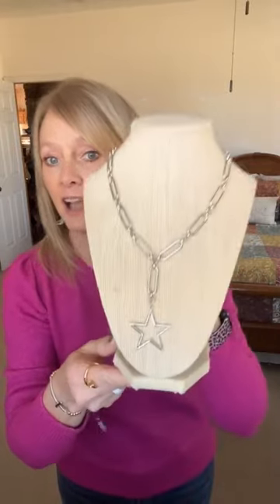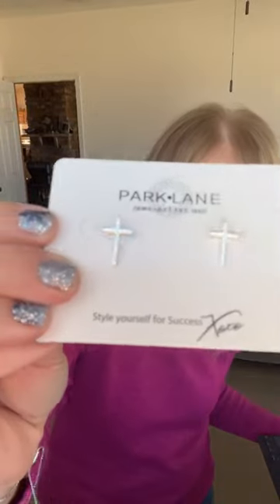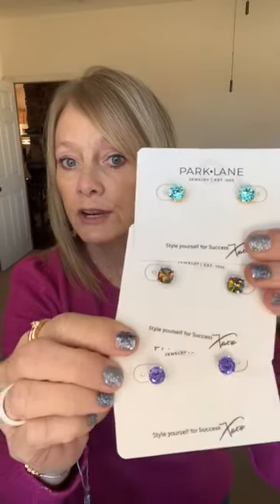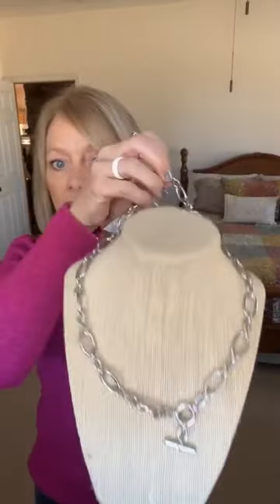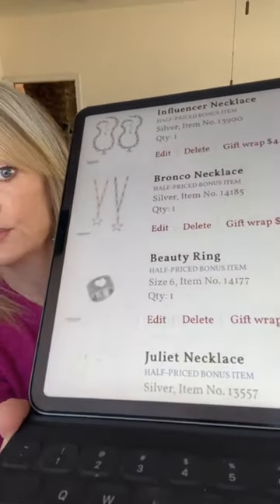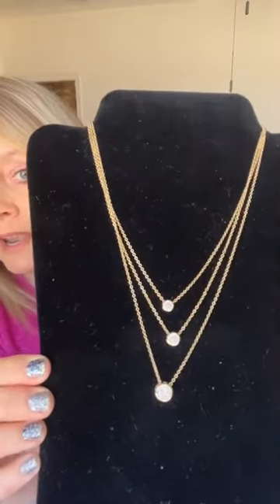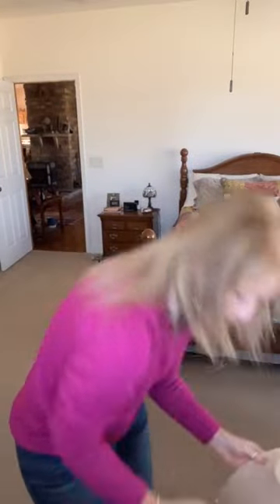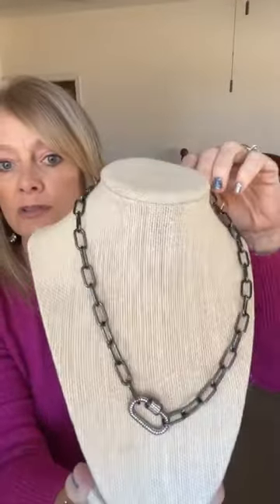Why I joined Park Lane.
In this video I will show you some amazing pieces of jewelry by Park Lane and why I decided to join.

Here is the link to my VIP Facebook group.  Come and join in all the fun and sparkles.